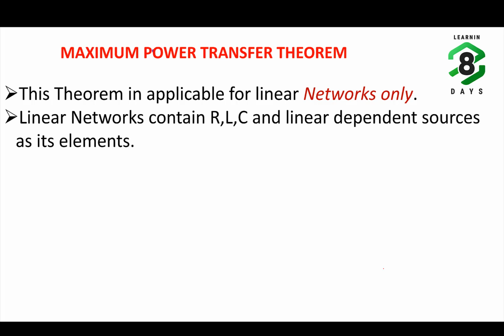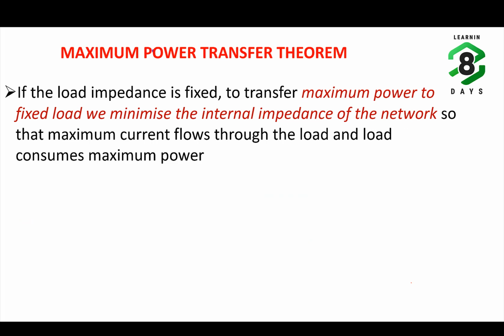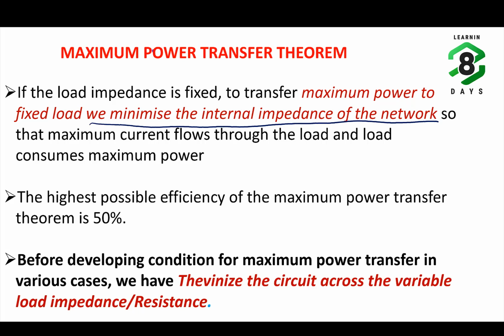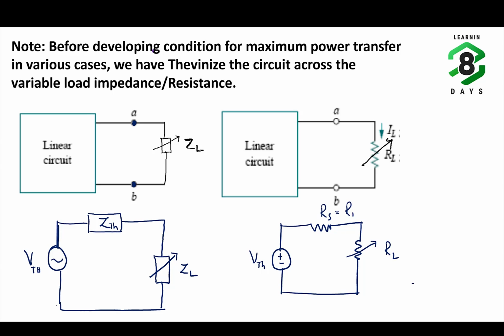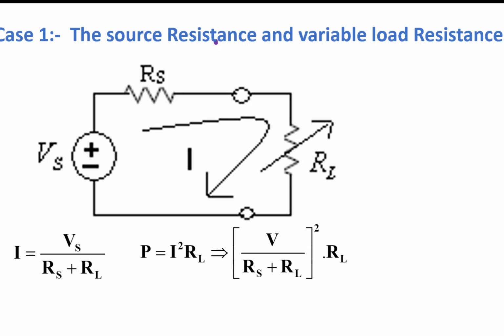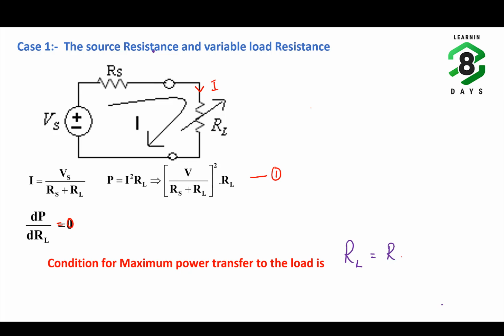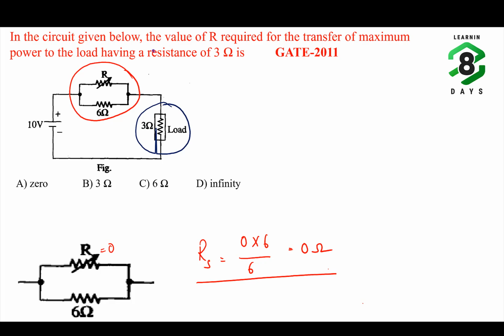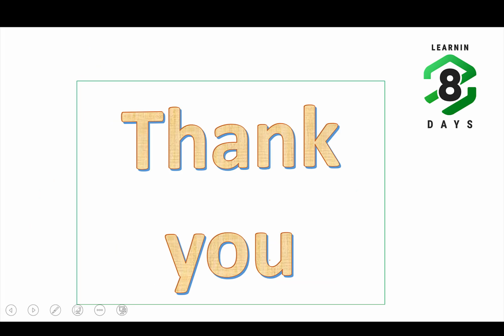The Maximum Power Transfer Theorem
This video is demonstration of The Maximum power Transfer Theorem concept in Electrical Circuit Analysis